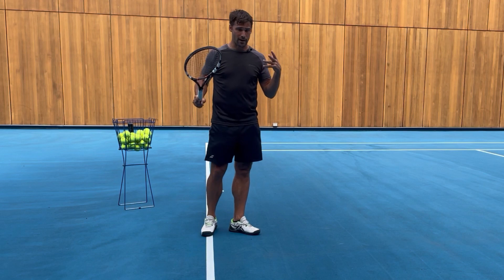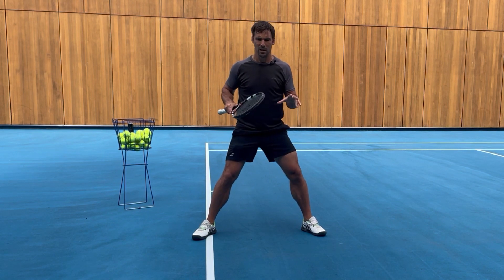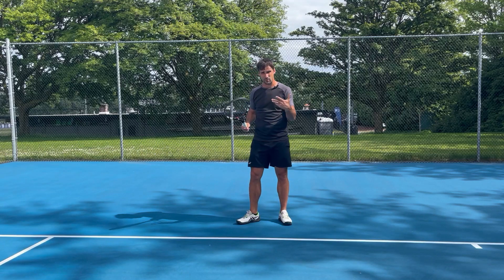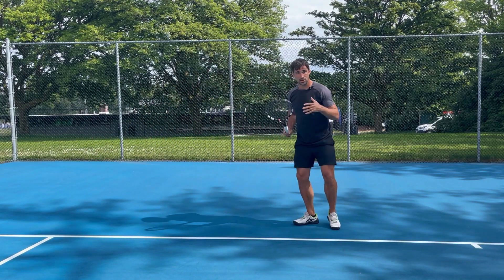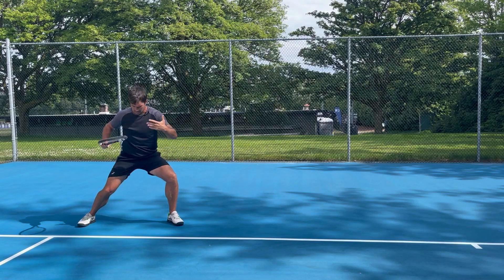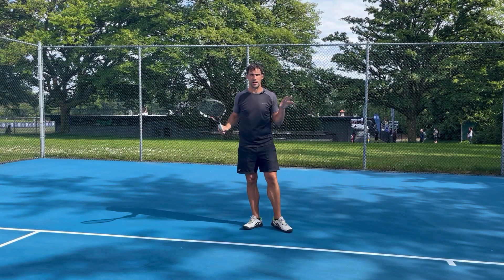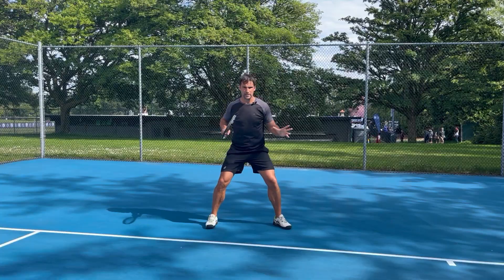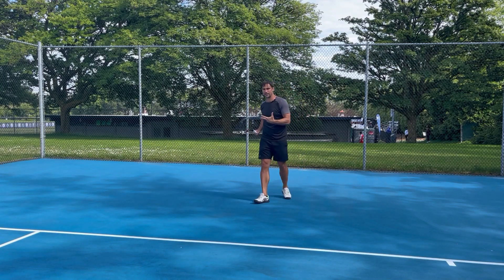Get More Time On Your Shots - Tennis Footwork Drill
This video addresses one of the biggest footwork problems that I see from players. This issue holds players back more than just about anything else. Luckily it’s one of the easiest problems to solve. You just have to spend a little time working on the pattern and then focus during practice.

👁️ FREE VISION TENNIS STARTER PROGRAM  👁️
Your first step towards better anticipation, preparation, ball tracking, timing & consistency.